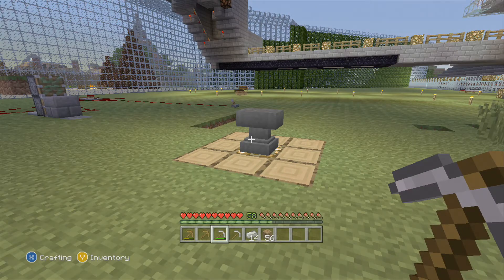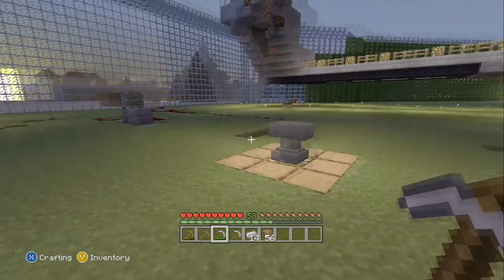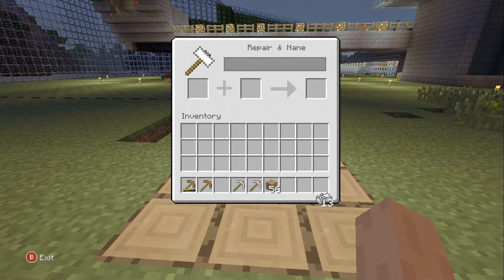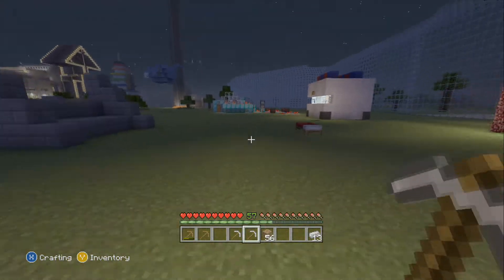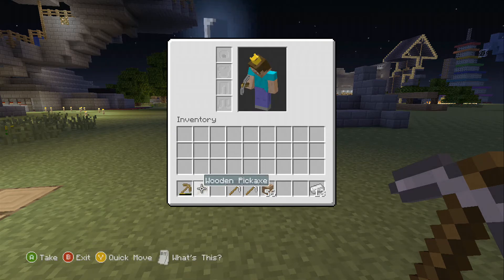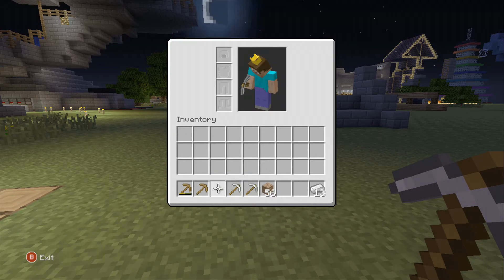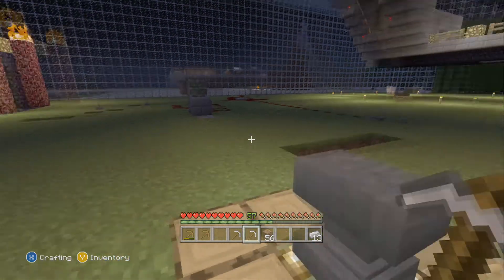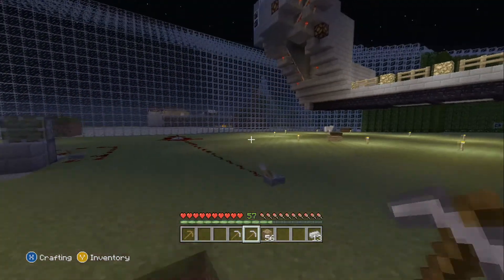Hidden Feature: ( Minecraft console) How to repair tools without Anvils!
Hi I am Antoine From the MRH Gaming Junkie YouTube channel. I am dedicated to making the best possible videos on YouTube. In today's video I show you guys how to repair tools without the use of Anvils! I know pretty cool so if you wanna find out stick around and watch the whole video. Well that's it for today hope you guys enjoyed today's video. And see you on the other side of the subscriber button.